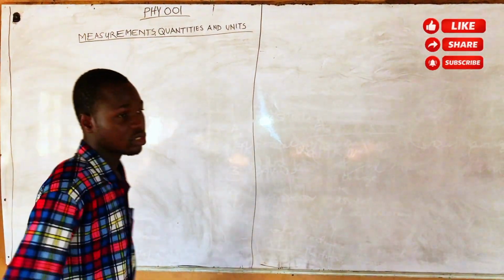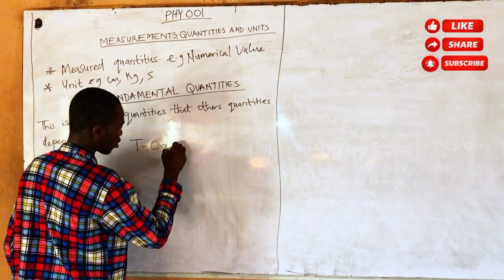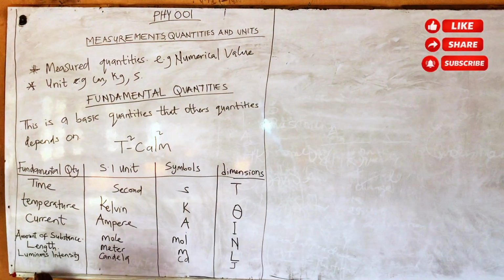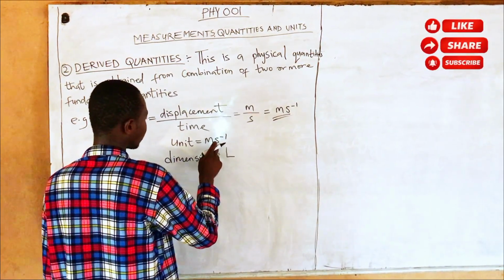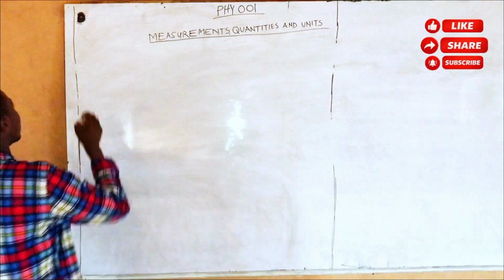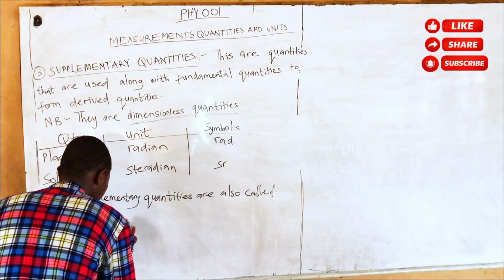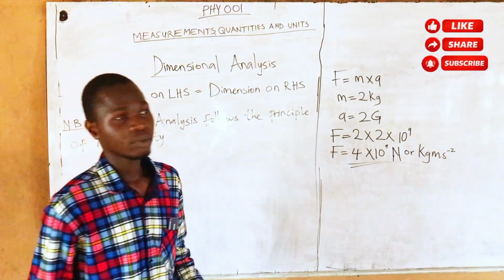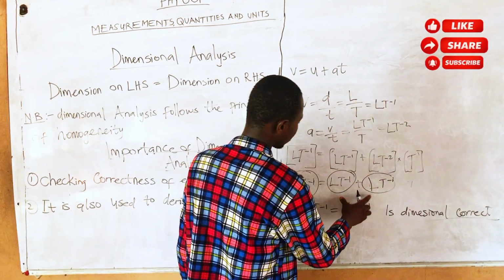Measurement, physical quantities and dimensions (PHY001)for jupeb students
Measurement, physical quantities and dimensions (PHY001)
for jupeb students